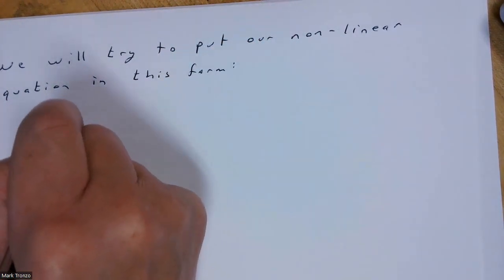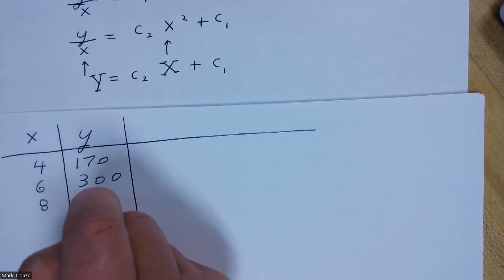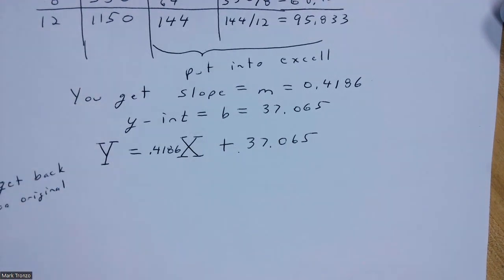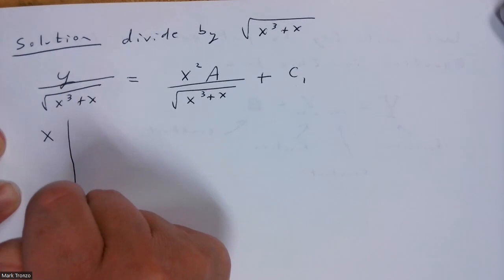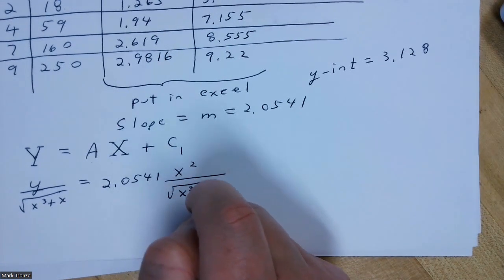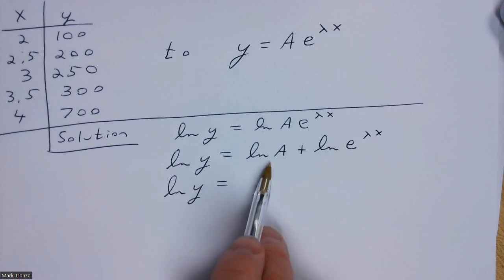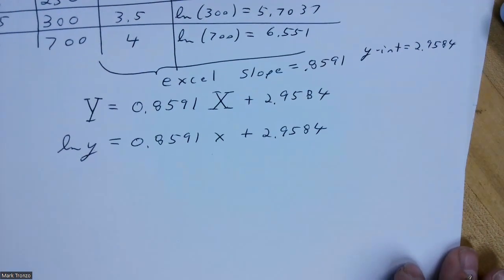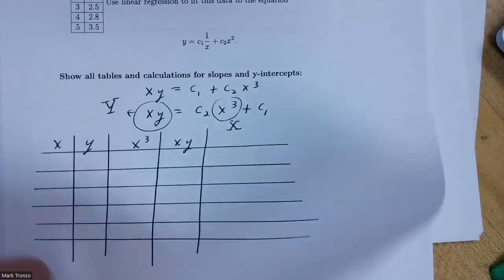Quality Engineering: Non-Linear Regression